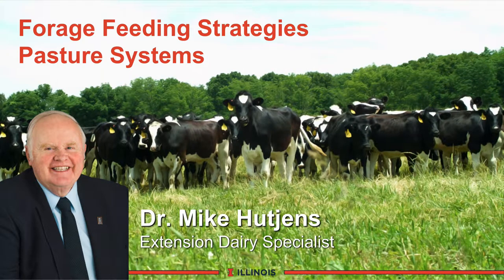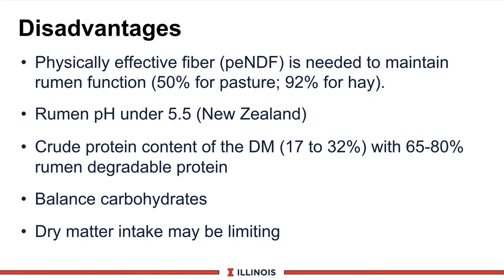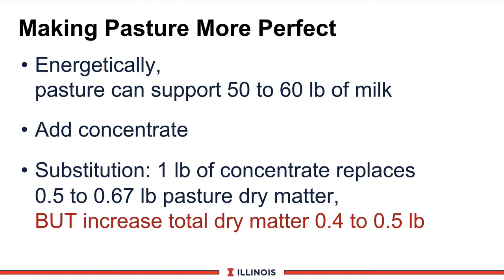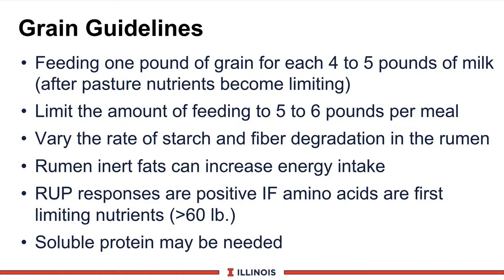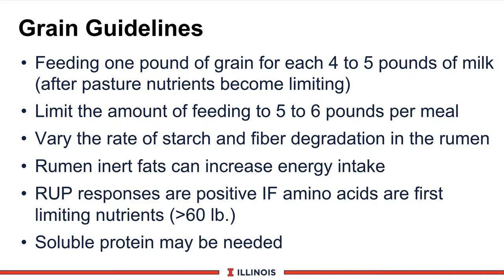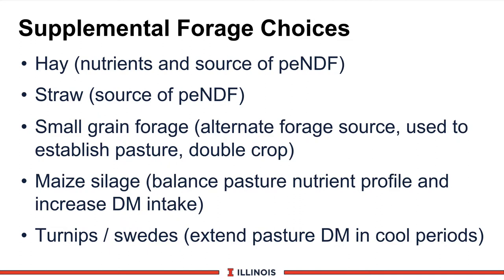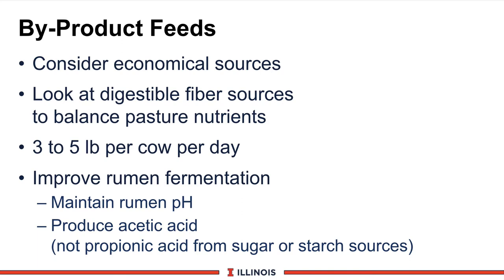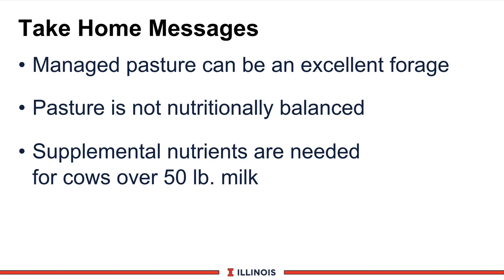Forage Feeding Strategies: Pasture Systems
Mike Hutjens, Extension Dairy Specialist at the University of Illinois, discusses forage feeding strategies on pasture based feeding systems.